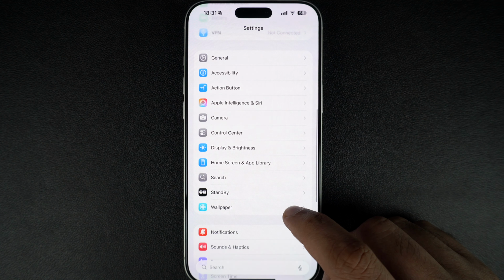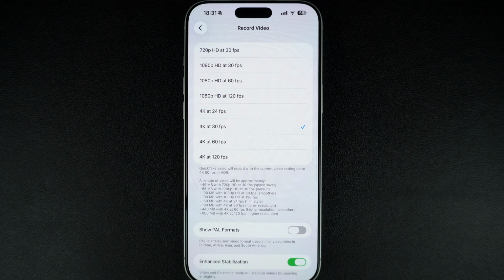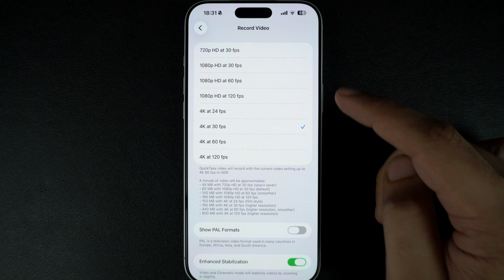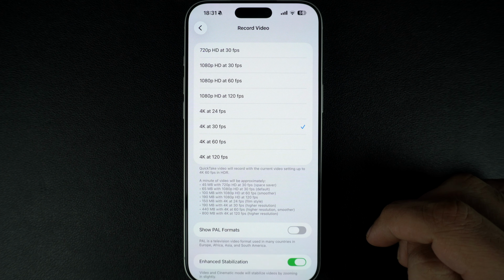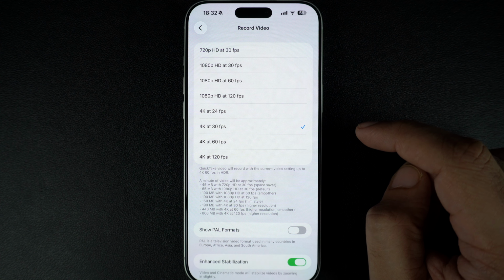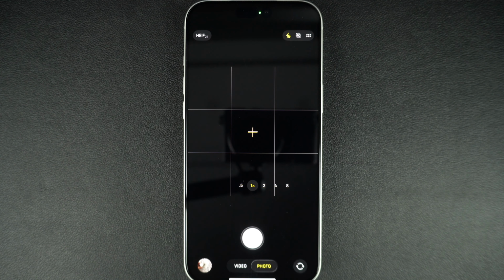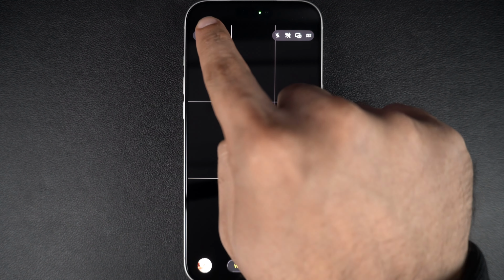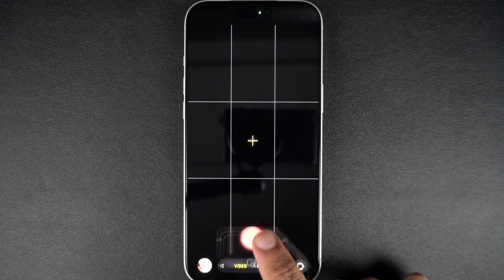How to Reduce iPhone Video Size and Save Storage Space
In this guide, we show you how to reduce the size of recorded videos on iPhone and save storage.